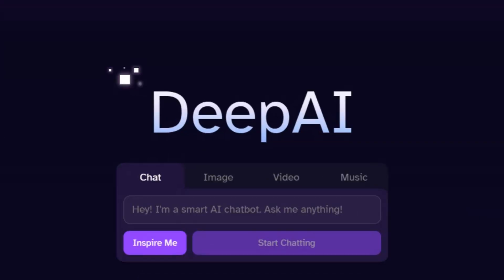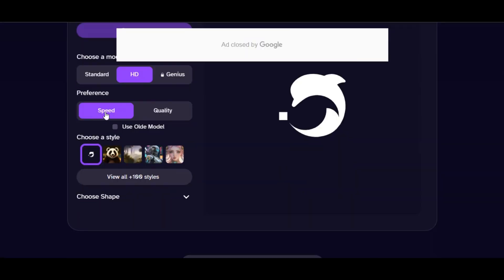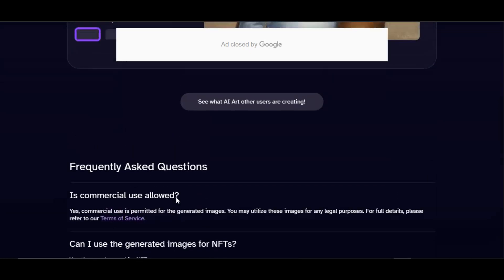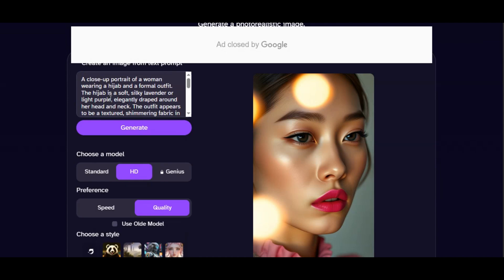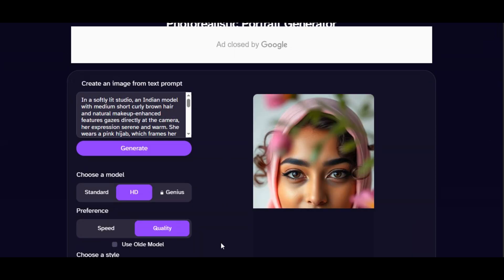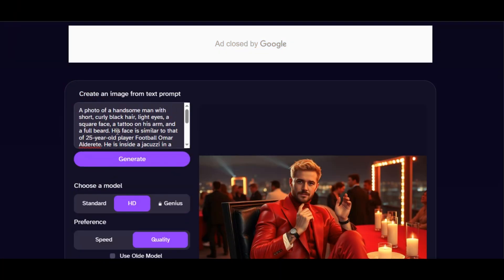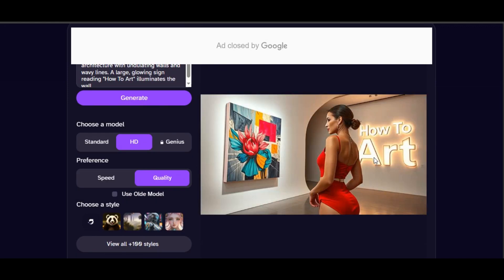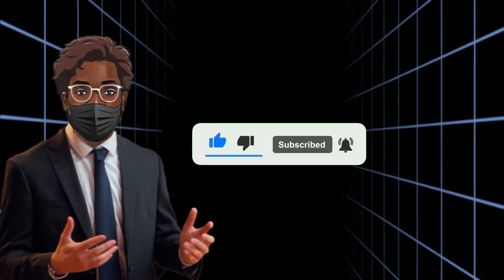New FREE Ai Image Generator That Creates Unlimited Realistic Images (Text To Image)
Discover the power of the AI image generator with Deep AI, a fantastic free text to image AI tool that brings your creative ideas to life! In this engaging tutorial, we’ll walk you through how to leverage Deep AI to create stunning images effortlessly.

Join me as I explore the features and capabilities of this incredible tool, providing you with step-by-step guidance on generating unique artwork and visuals. Whether you're an artist, a designer, or simply looking to enhance your projects, this video is filled with tips and tricks to help you unleash your creativity using AI.